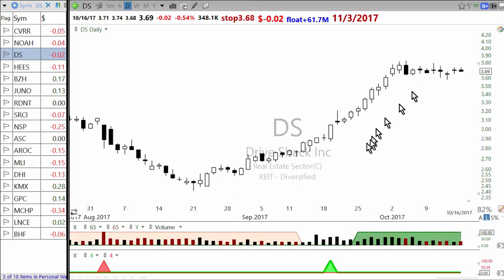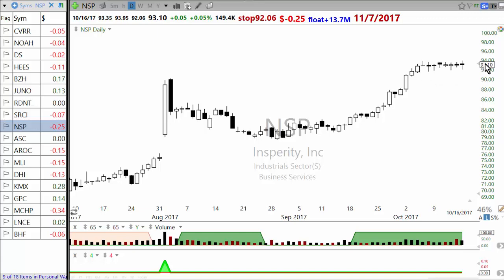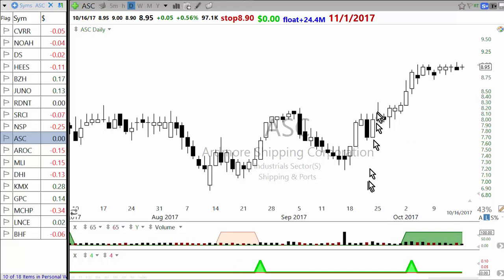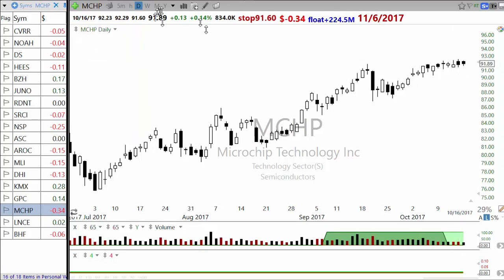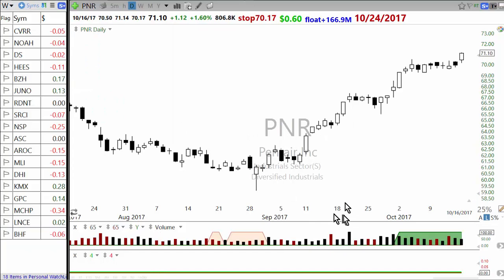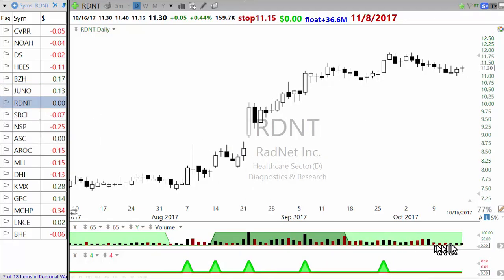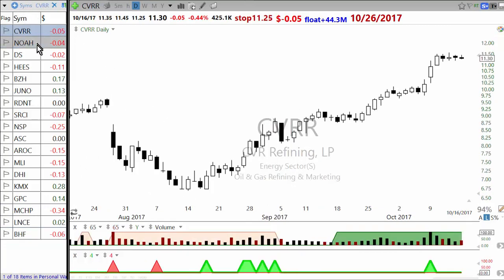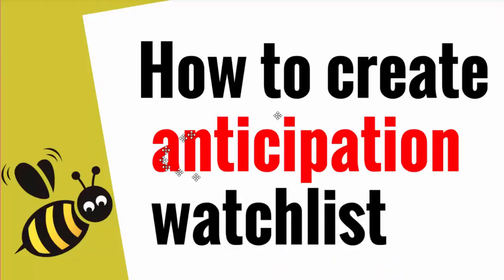How to create anticipation watchlist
A quality anticipation watchlist will help you find money making trades everyday.
Many of the good anticipation trades make 5 to 10% move in first one hour of market open.